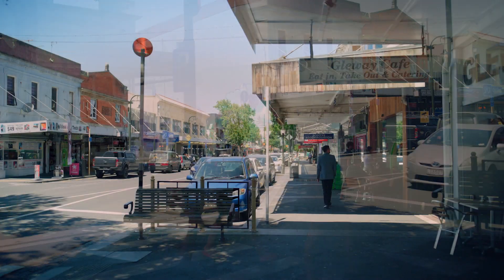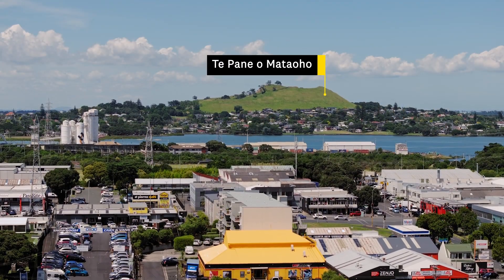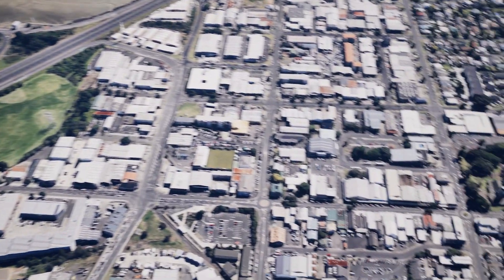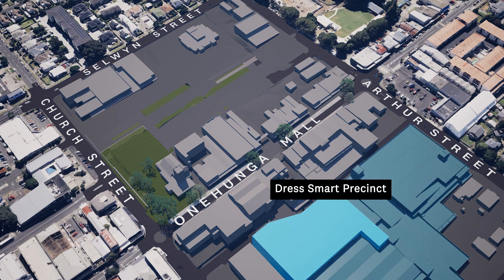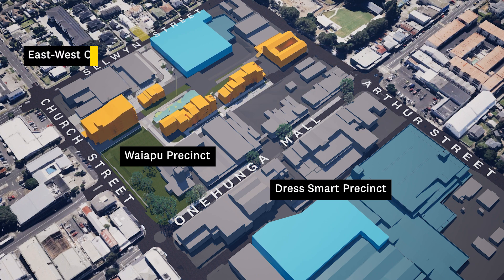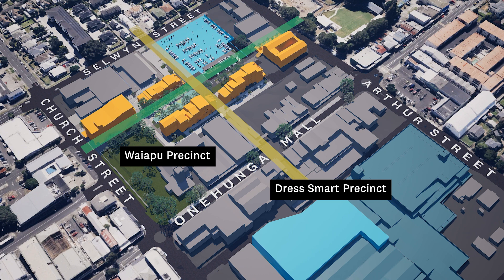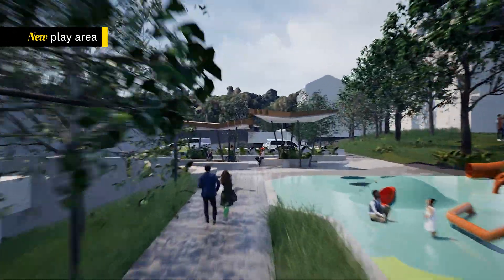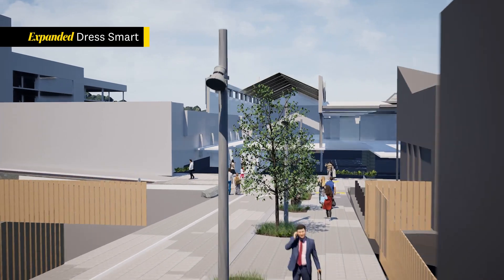Onehunga - Connecting to new spaces